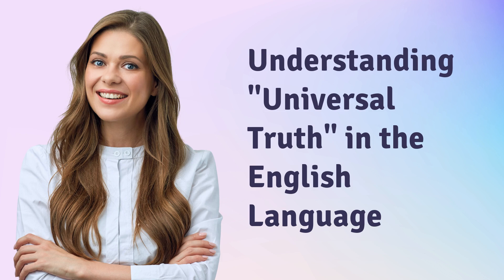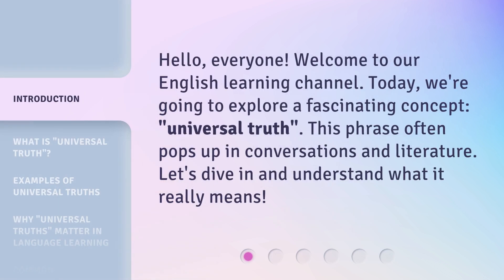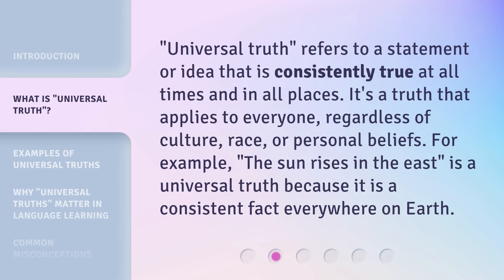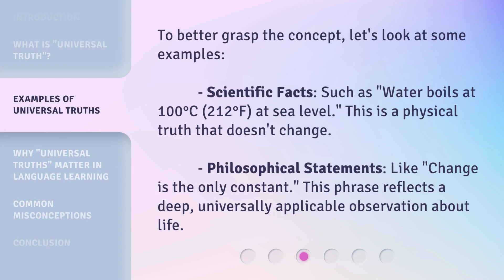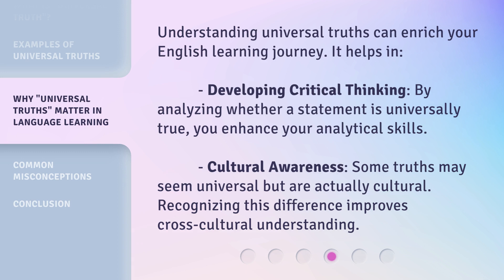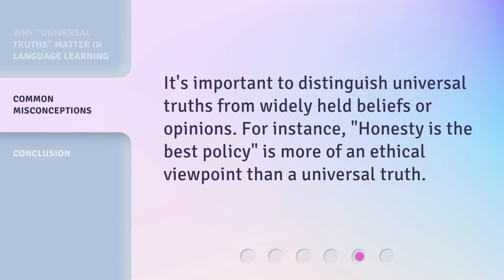Understanding "Universal Truth" in the English Language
Cracking the Code: Unveiling the Universal Truth in English Language • Discover the hidden secrets of the English language as we delve into the concept of 'Universal Truth' and how it shapes our communication. Get ready to unlock a whole new level of linguistic understanding!

00:00 • Introduction - Understanding "Universal Truth" in the English Language
00:27 • What is "Universal Truth"?
00:53 • Examples of Universal Truths
01:24 • Why "Universal Truths" Matter in Language Learning
01:52 • Common Misconceptions